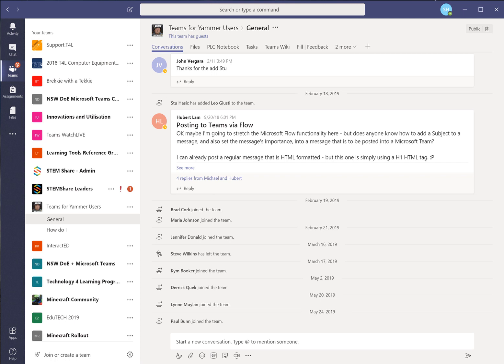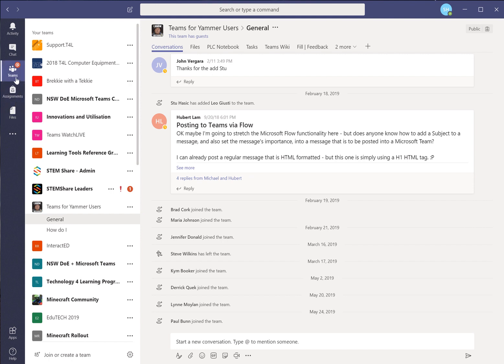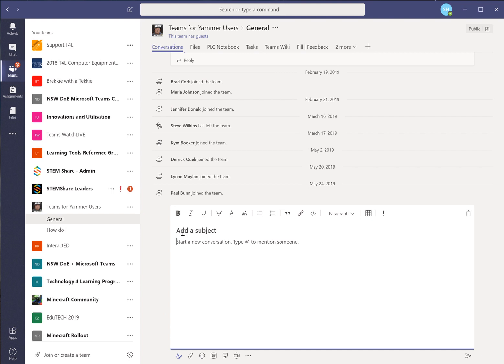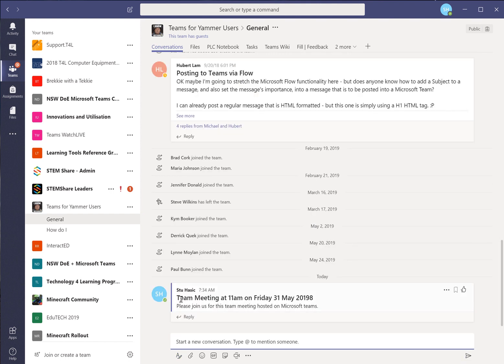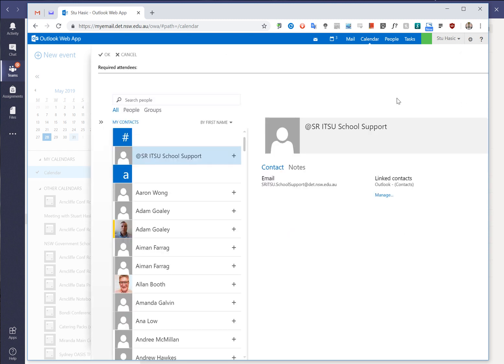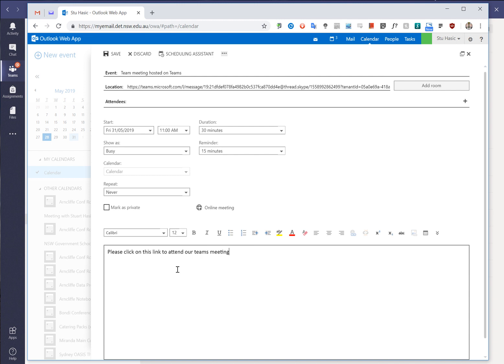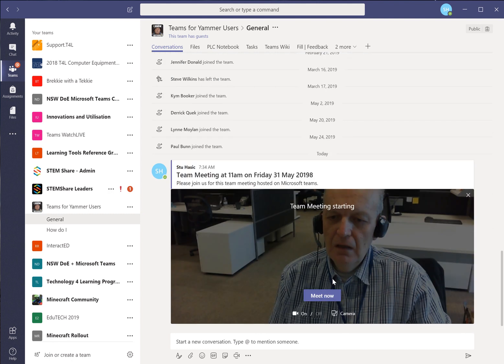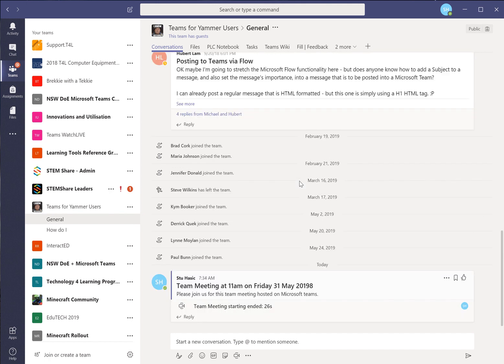Schedule a Meeting in Teams when you don't have the Meetings option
If you are running MS Teams in an environment where your site is still running Exchange server on-premises rather than in the cloud, then you probably don't have the Meetings or the Calendar options available in Teams.  Here's a quick way you can schedule a meeting with your team to give them an invite to go into their Outlook calendar.  It may not be pretty, but it works.